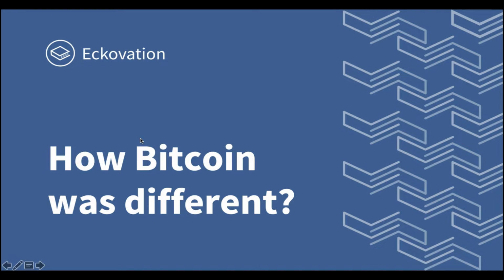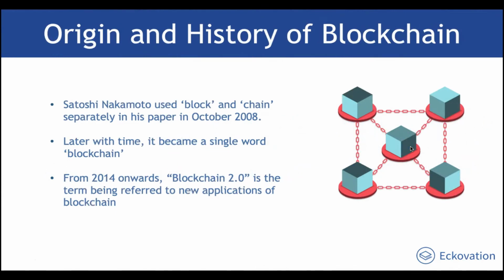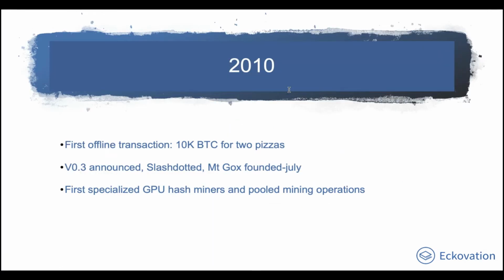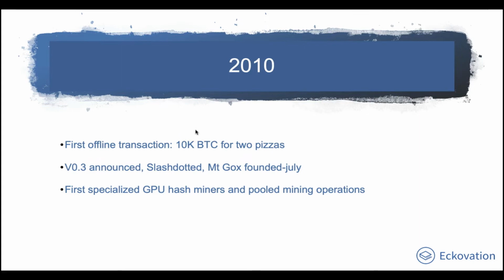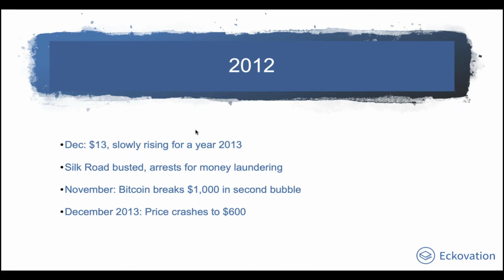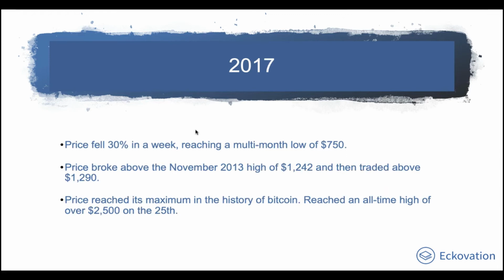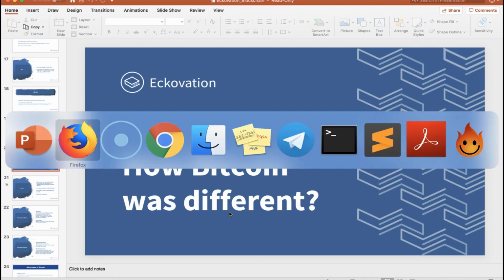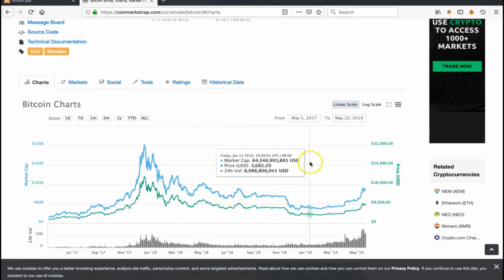What is Bitcoin | History of Bitcoin | Bitcoin and other Cryptocurrencies | Eckovation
This Eckovation's Blockchain Tutorial video will give you a complete fundamental understanding regarding Blockchain. This video helps you to learn following topics:

1. What is Bitcoin
2. Types of Crytocurrencies
3. History of Bitcoin
4. How Bitcoin transactions are done

How does Eckovation's Online Certification Course Work?
1. 4-8 week course with over 20 hours of Projects and Assignments
2. One-on-one discussions with the instructor and the community for better understanding
3. At the end of the training you will be working on a real time project for which we will provide you a Grade and a Verifiable Certificate!

About the Course:
Eckovation's Blockchain Course is designed to introduce you to the concept of Blockchain and explain the fundamentals of blockchain and bitcoin. Blockchain course will provide an overview of the structure and mechanism of blockchain. As a beginner, you will be learning the importance of consensus in transactions, how transactions are stored on blockchain, history of bitcoin and how to use bitcoin. Furthermore, you will be taught about the Ethereum platform and its programming language. You will setup your own private blockchain environment using Ethereum. Also, you will develop a smart contract on private Ethereum blockchain and will be deploying the contract from web and console. The course is fed with various use-cases and examples, which makes the learning more interesting.

After completing Eckovation's Blockchain Course, you should be well verse with
1. Cryptocurrencies and Blockchain
2. Blockchain Structure
3. Blockchain Ecosystem
4. Working of Blockchain Technology
5. Bitcoin and Blockchain
6. Future of Ethereum Solidity
7. Overview of Web3.JS
8. Creating DApps
9. Hyperledger
10. Consensus Hands on
11. Multichain Hands on
12. Prospects of Blockchain and Use Cases